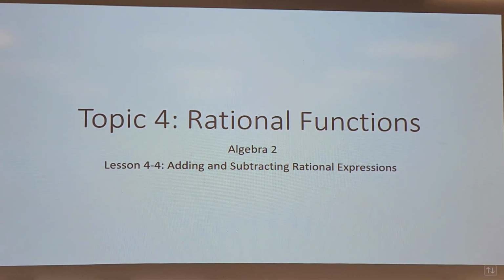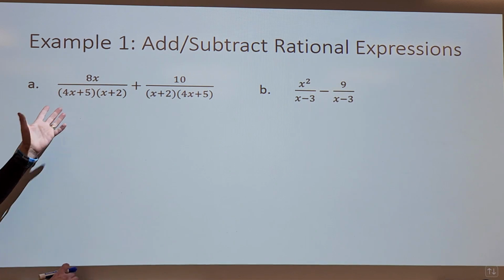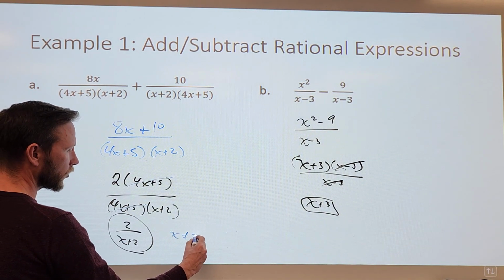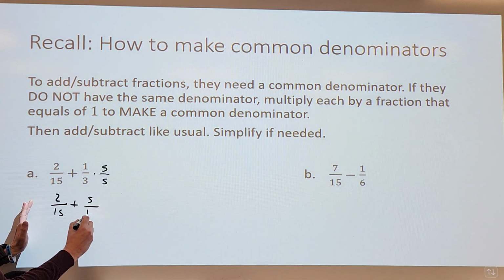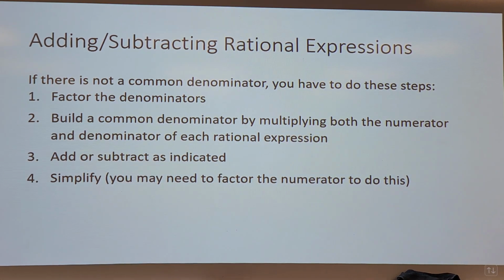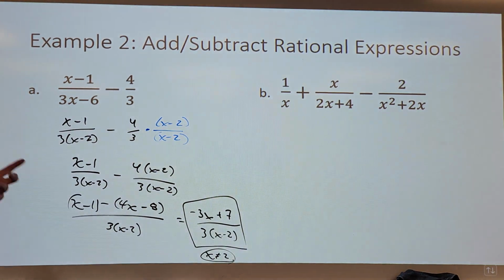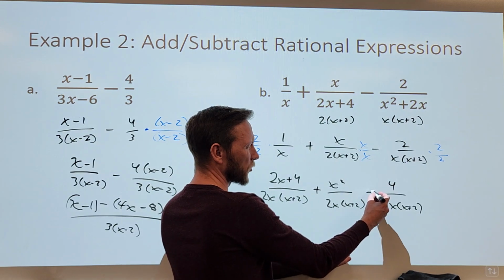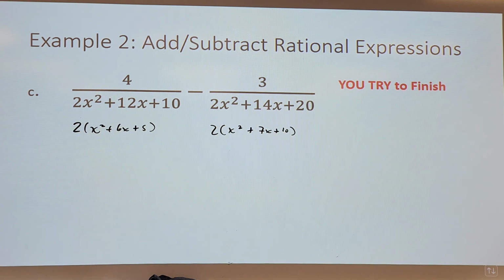Alg2 Lesson 4-4a: Adding and Subtracting Rational Expressions